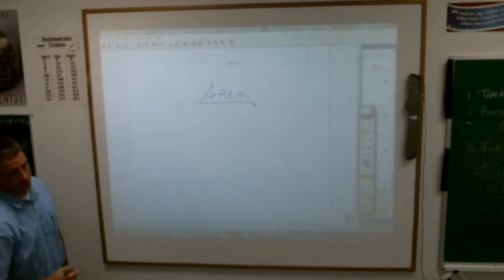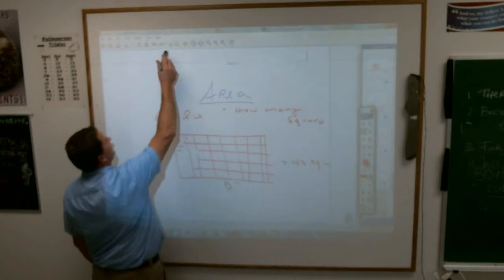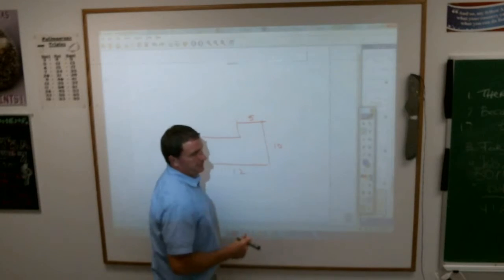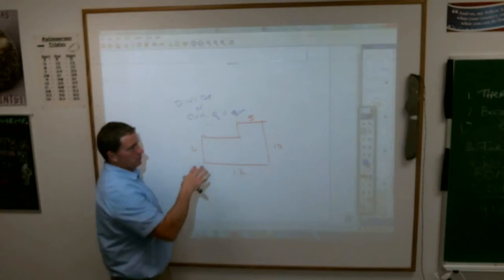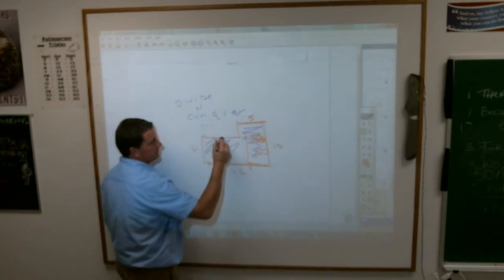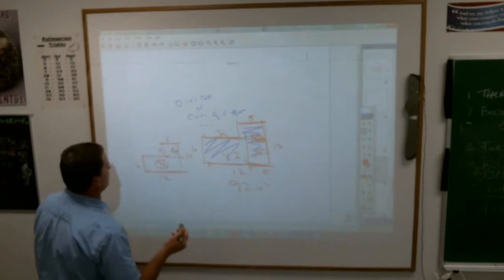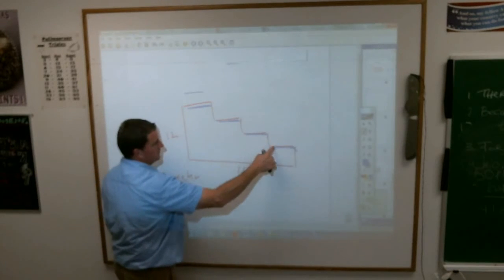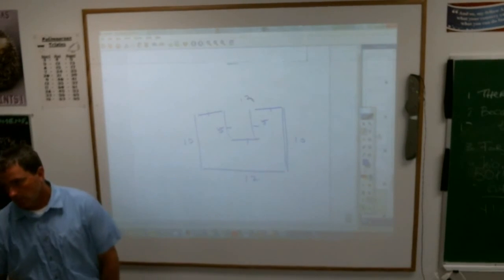7 Area 8